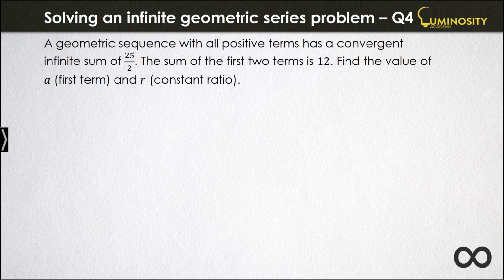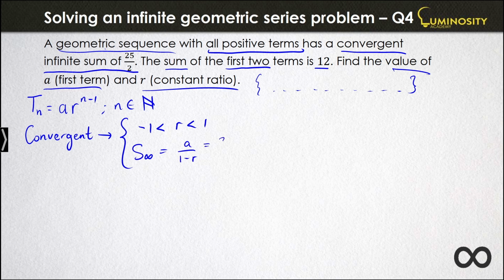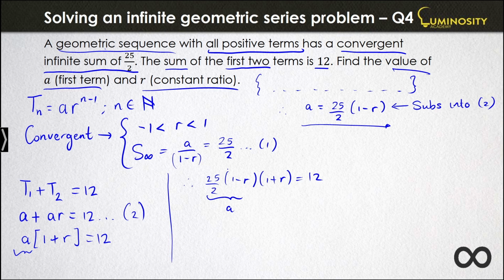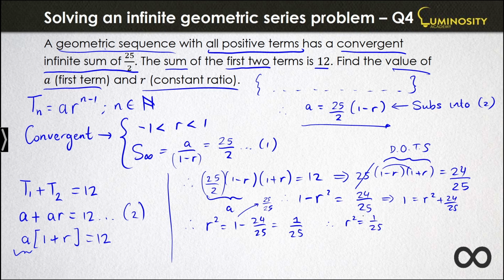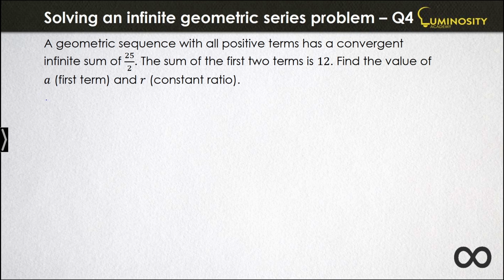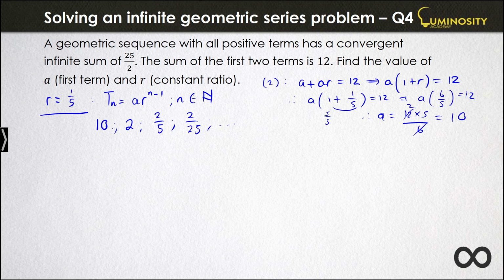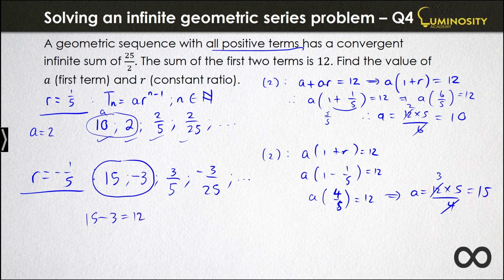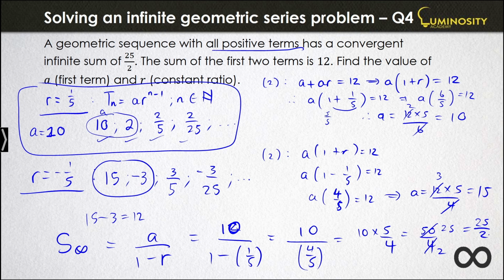Solving an infinite Geometric series problem - Question 4